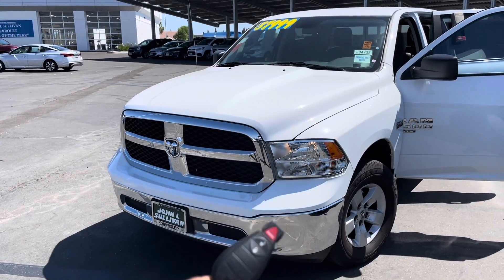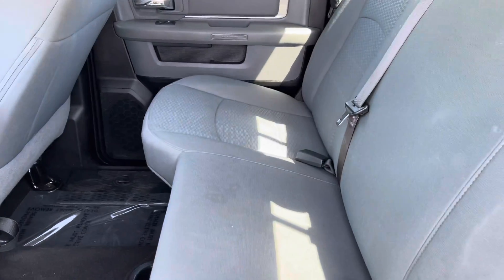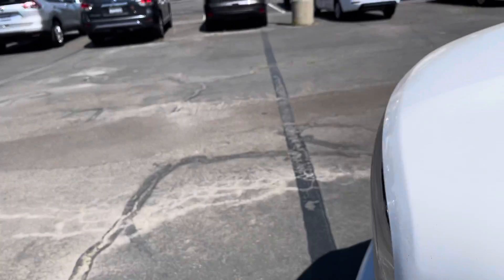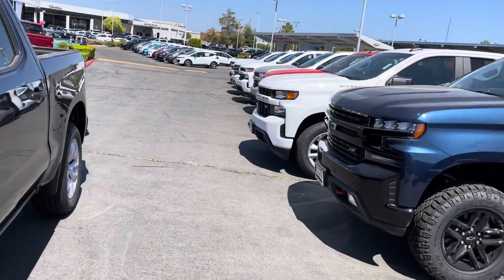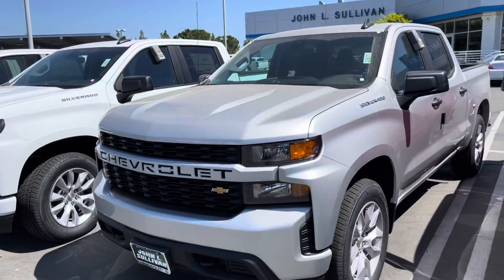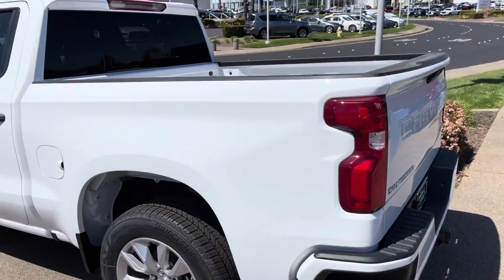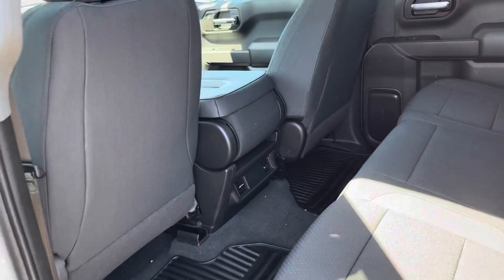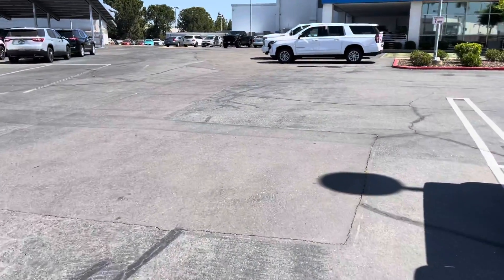2019 Ram 1500 Classic SLT. — Chevrolet Alternative—